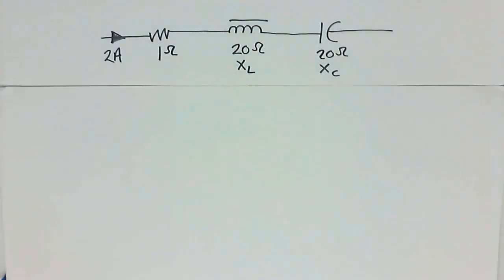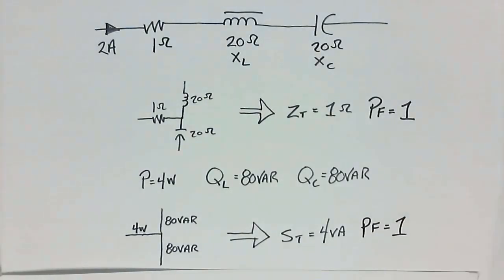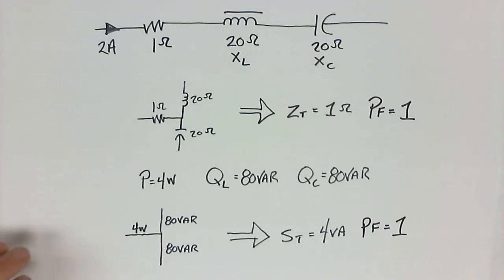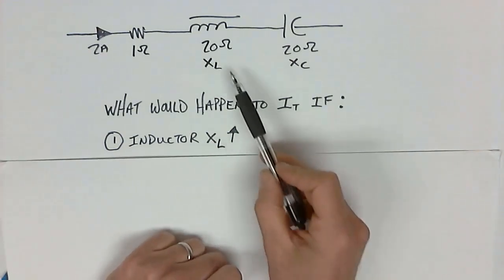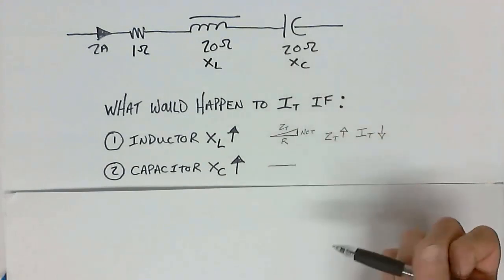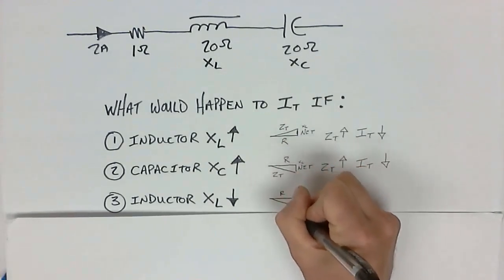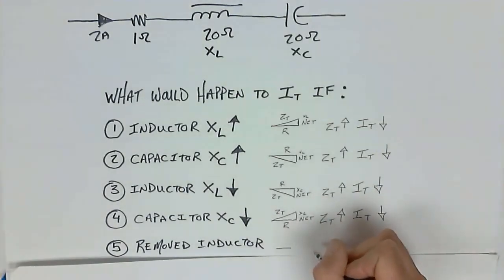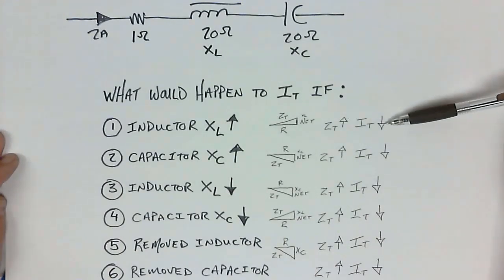1 phase AC Calculating series RLC resonance